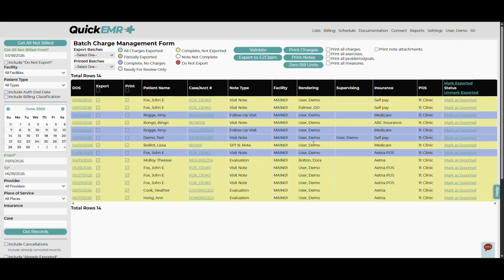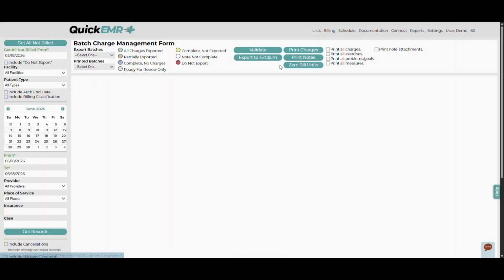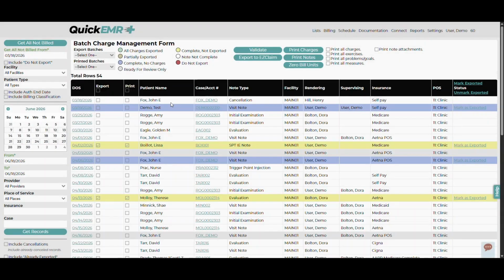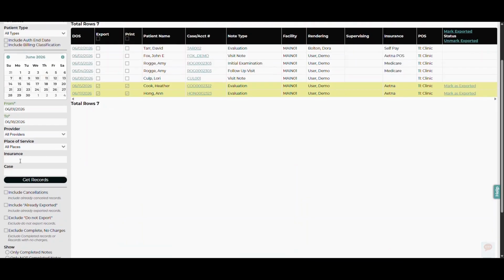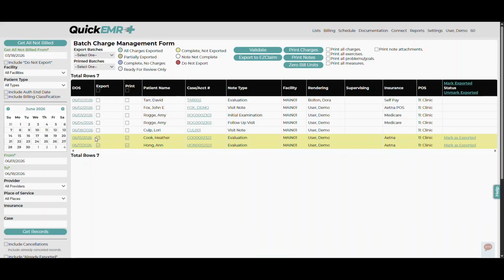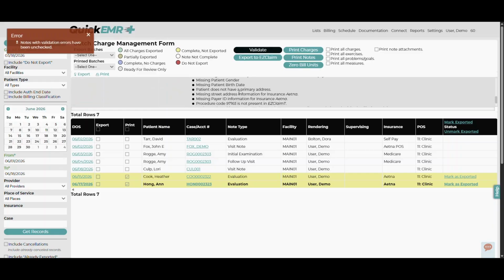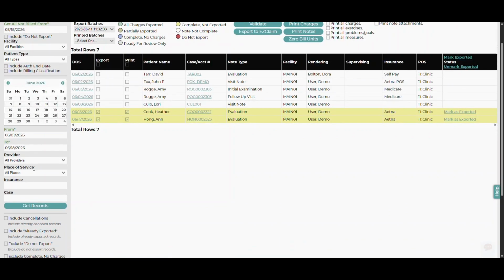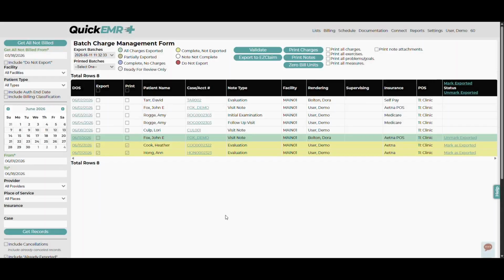Batch Management Tutorial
This video explains how to utilize Batch Management and export charges from within your QuickEMR system.